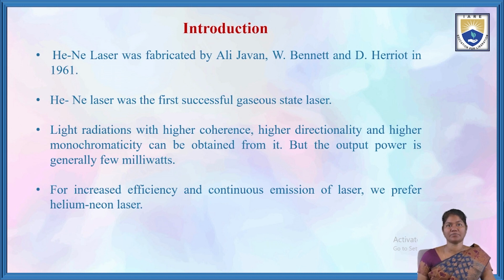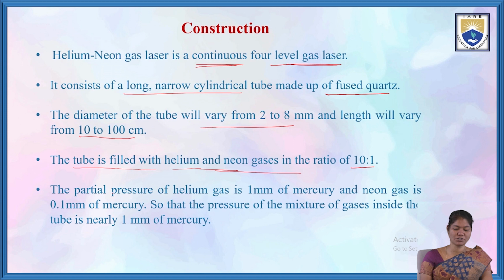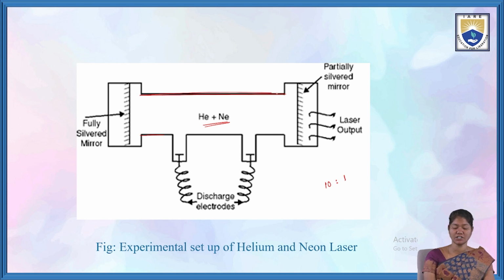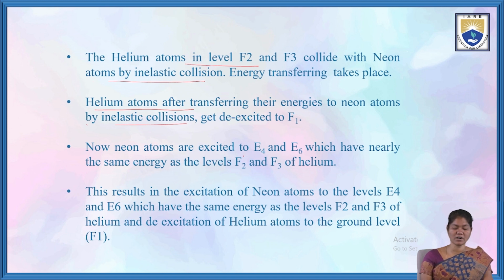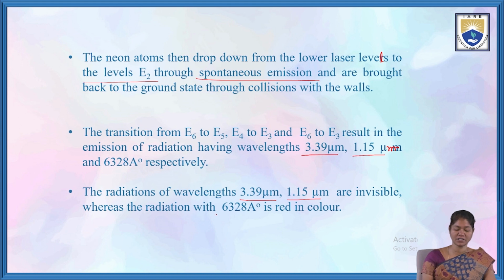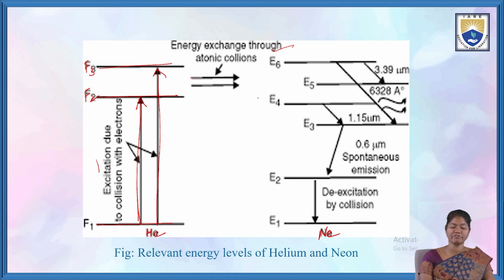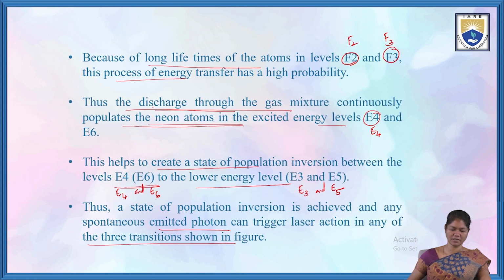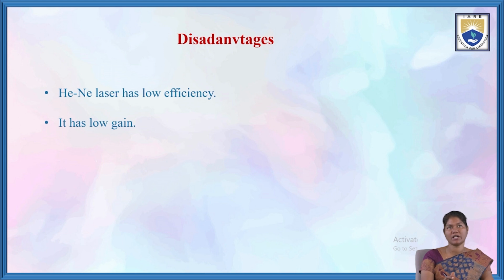He & Ne Laser by Dr. J Glory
He & Ne Laser by Dr. J Glory | IARE

Telangana, India.